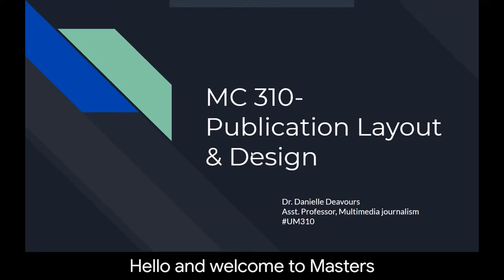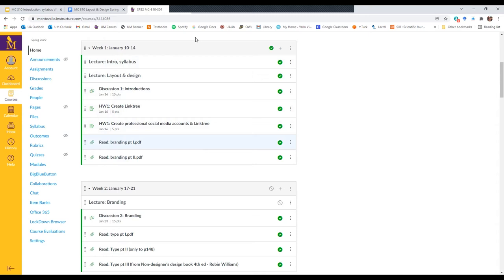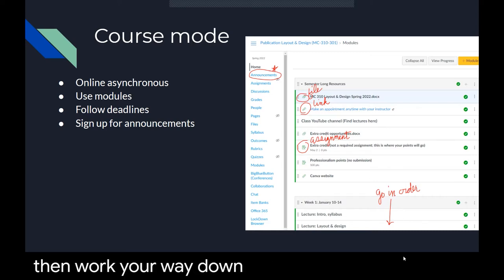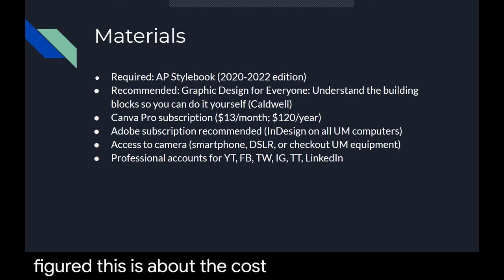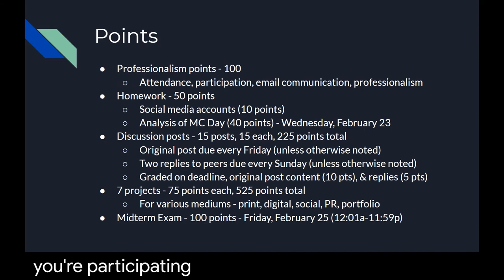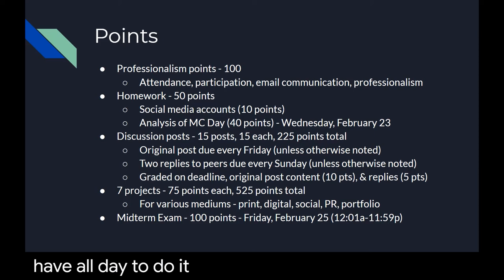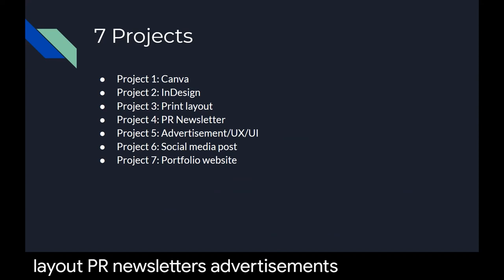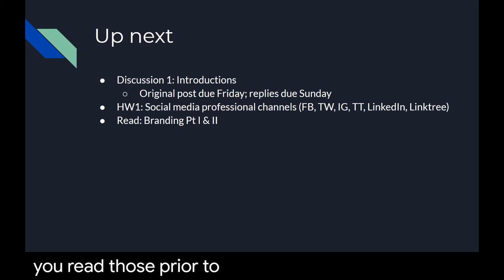MC 310 Week 1 Pt1 Class & Syllabus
This video goes over the expectations of the class and tips for success for following online.